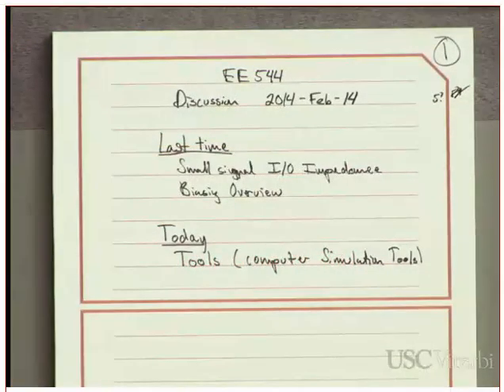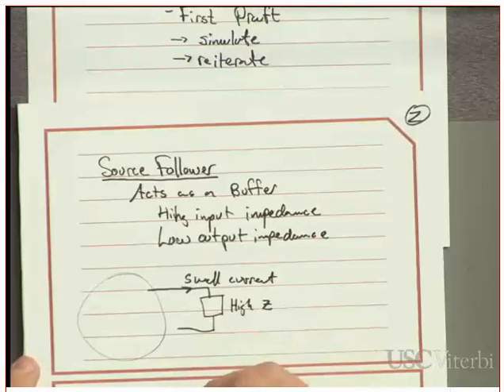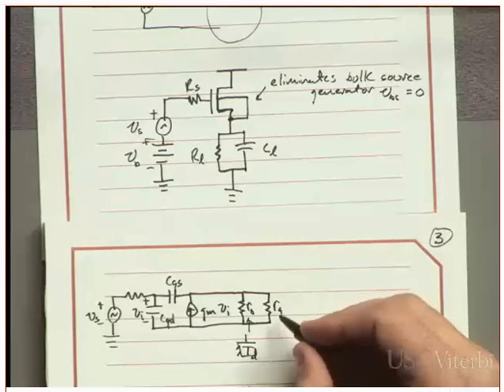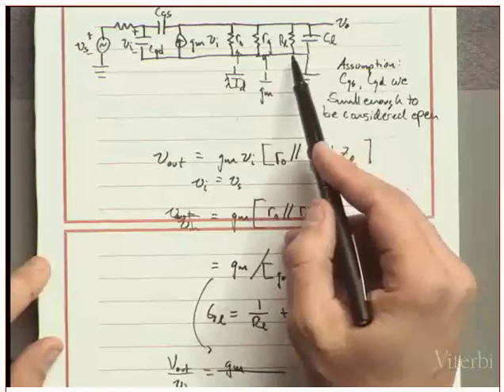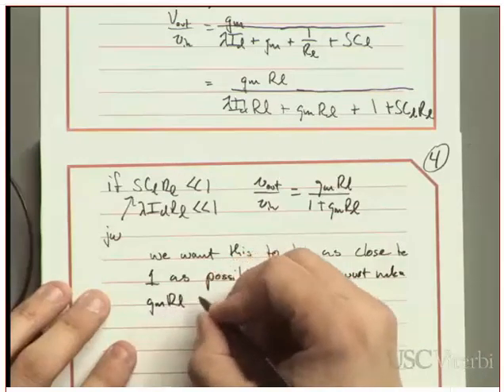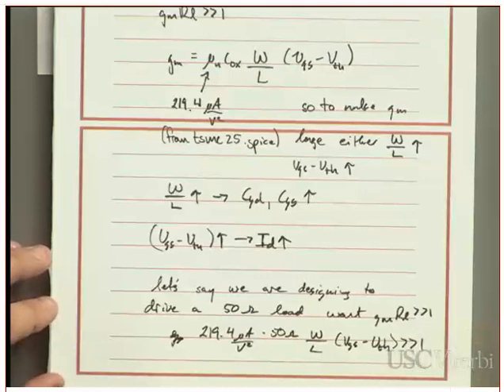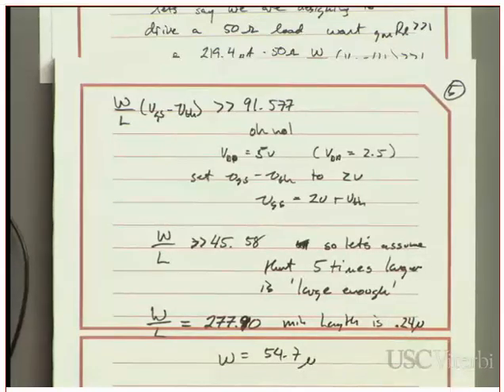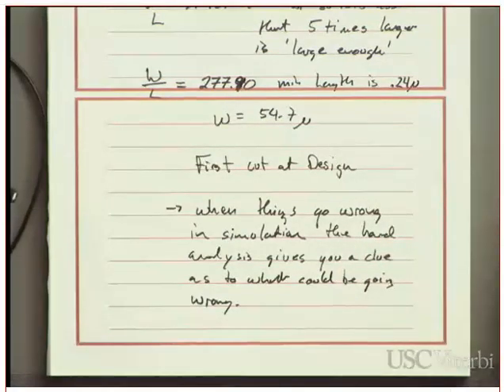EE 544: Radio Frequency Systems and Hardware Semester: Spring Feb 14, 2014 (15)